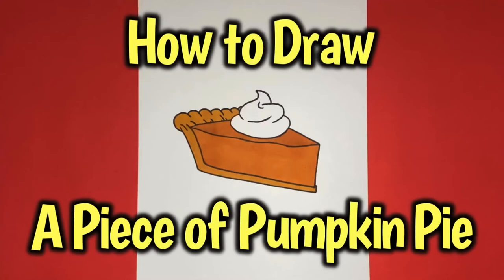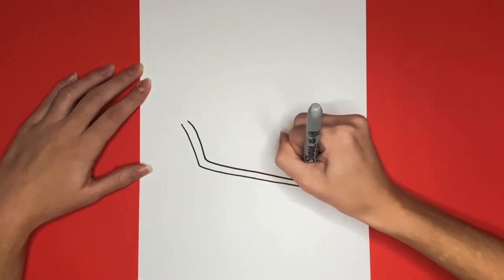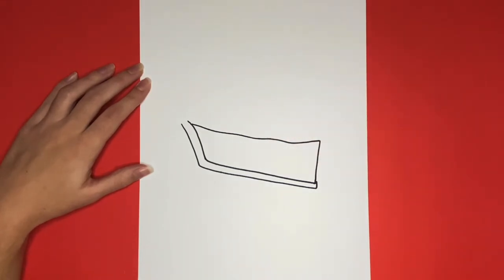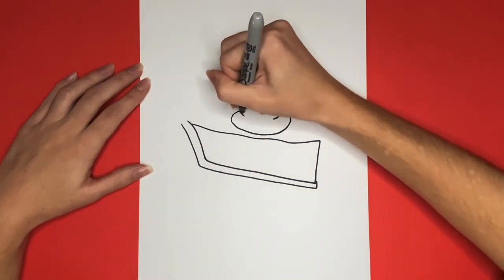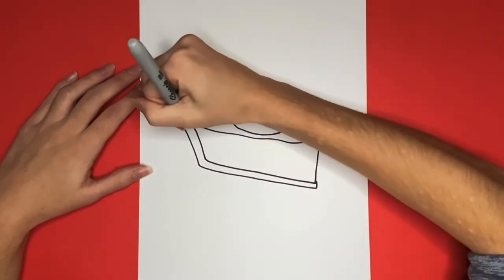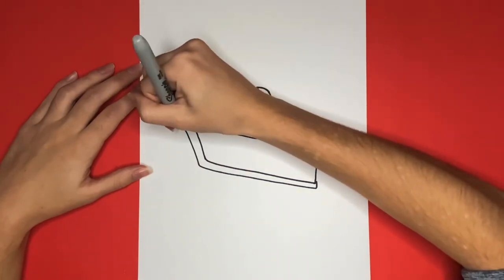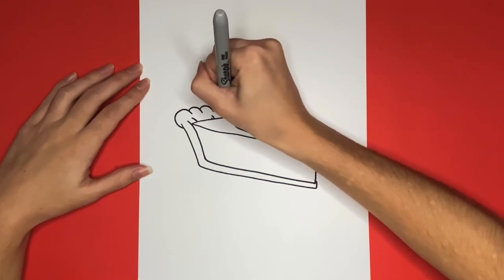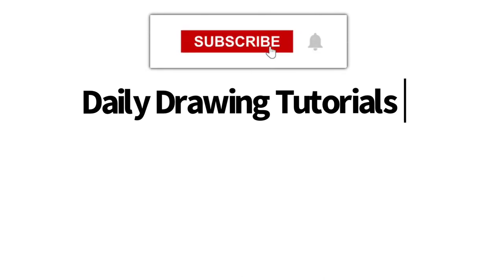How to Draw Pumpkin Pie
Hey everyone! In today's art lesson, we will learn how to draw piece of Pumpkin Pie step by step!  Let us know in the comments below what other foods you would like to learn how to draw that are similar to a piece of Pumpkin Pie because we are always taking drawing requests!

If you enjoy watching step-by-step drawing tutorials like this I highly recommend that you consider hitting the SUBSCRIBE BUTTON and LIKE BUTTON so that we can keep you up to date on the latest drawings and colorings!